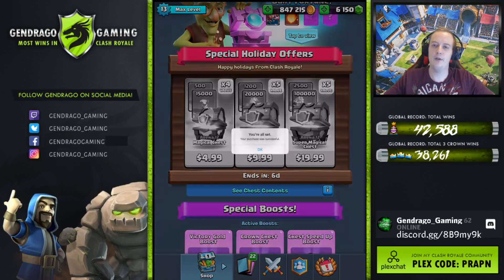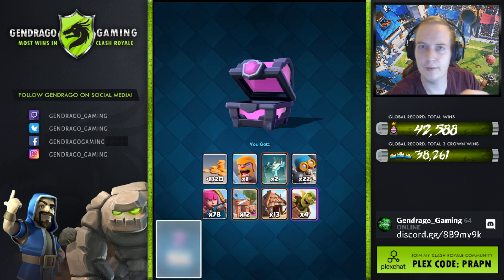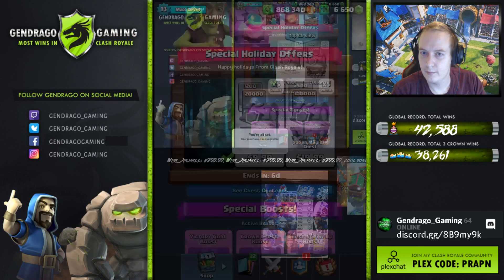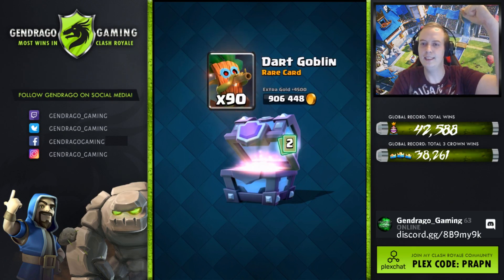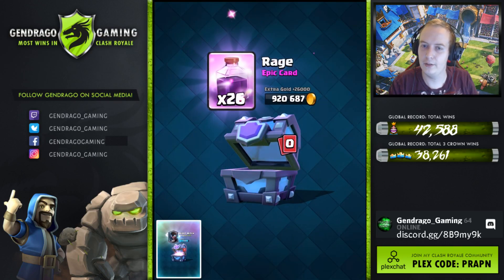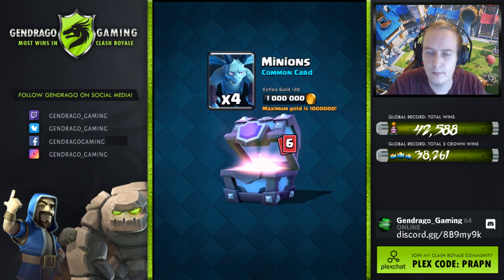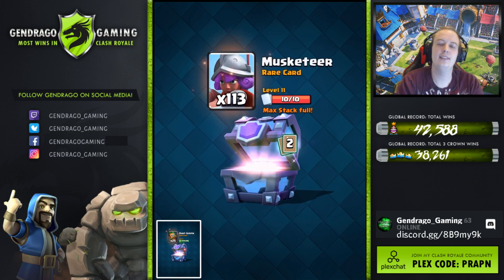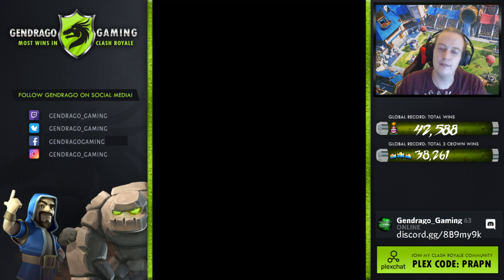Gendrago EPIC CHEST FAIL! 2 Super Magical And 1 Magical